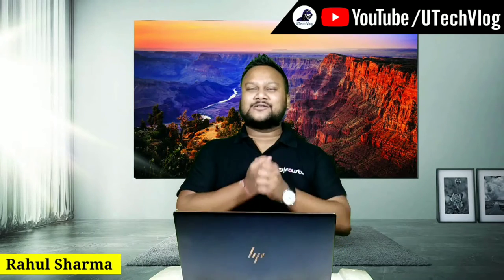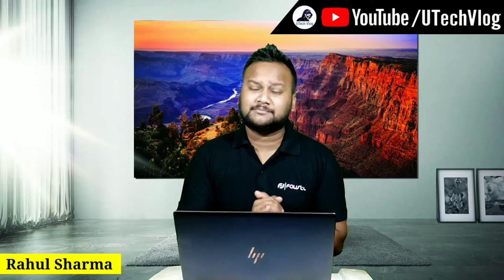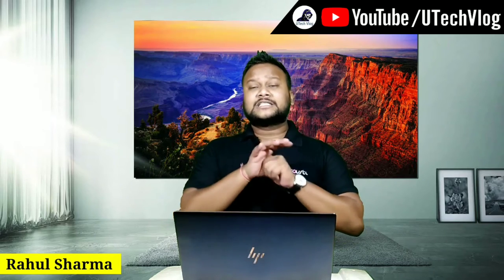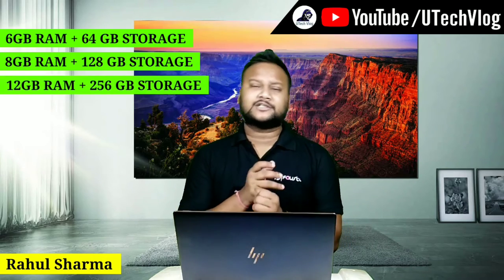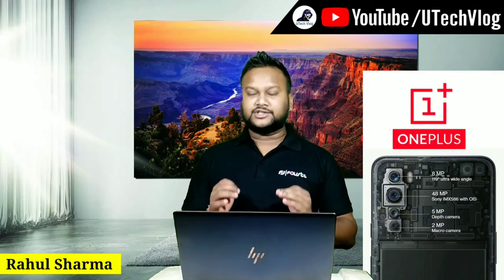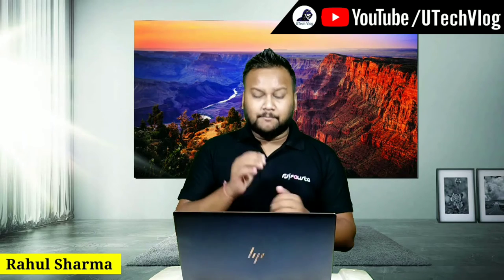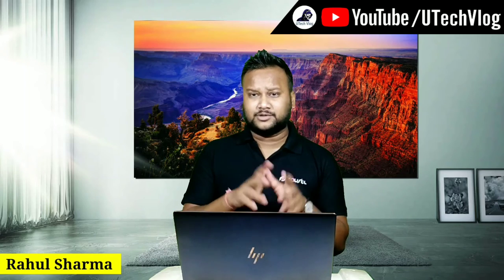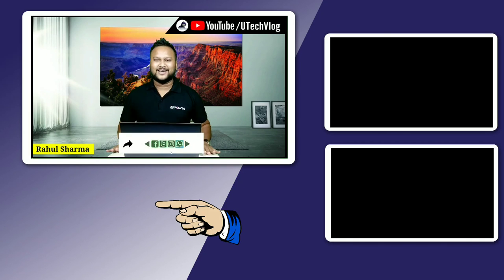OnePlus Nord Complete Review | Flagship Killer | Best Smart Phone Under 25000? | UTech Vlog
OnePlus Nord | Flagship Killer | Best Smart Phone Under 25000? | UTech Vlog

Ji haa dosto  OnePlus ne launch kiya hai apna OnePlus nord jo ki bahot hi behatareen phone hai , and aaj hum is video me isi phone ke features and price ke baare me jaanege.

xxxxxxxxxxxxxxxxxxxxx
Samsung Galaxy M31
Green screen
Tripod stand
Ring Light
Realme Ear Buds Q
Seagate 1TB External HDD
MI 4K Ultra HD 50" Smart TV
DSLR Canon EOS 1500D

xxxxxxxxxxxxxxxxxxxxx